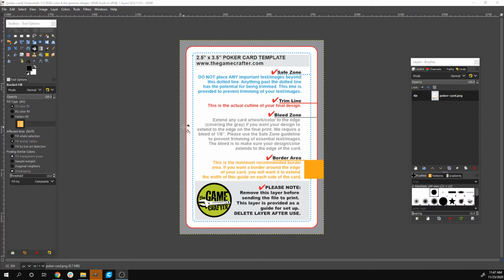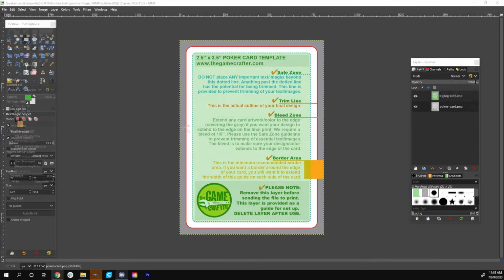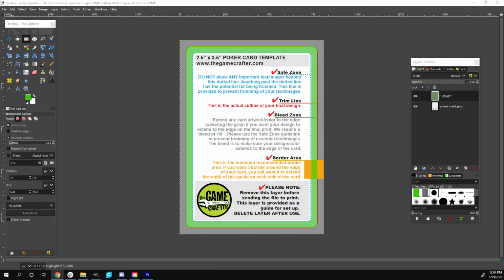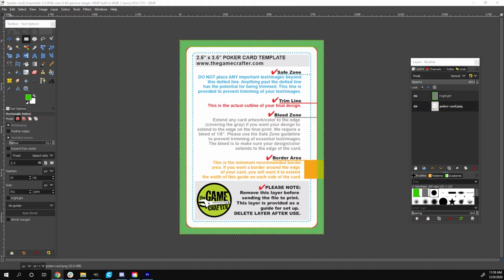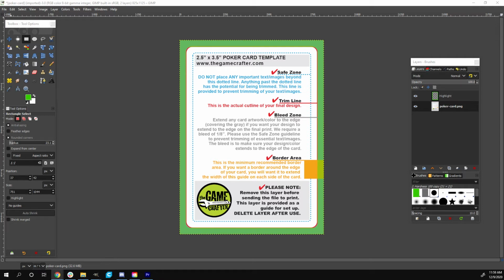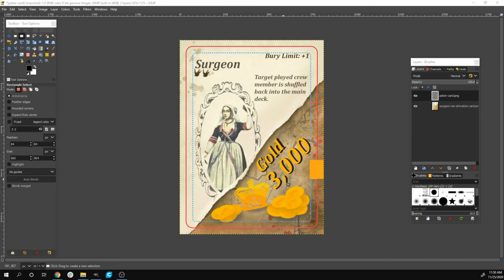How to Make Images for The Game Crafter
In this tutorial video, Cecilia walks you through the process of creating images for your game at The Game Crafter.

If you'd like to make your own custom board game or card game, just to get started. Once you create a game on our website you can then order a copy. Then we'll print and ship it to you in a week or two.

It's called and it helps designers create their games quicker!